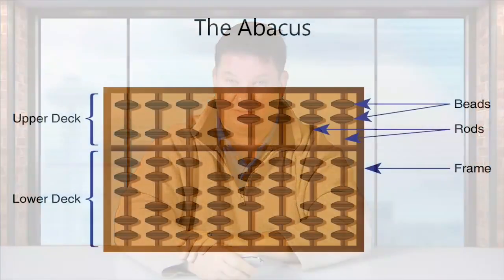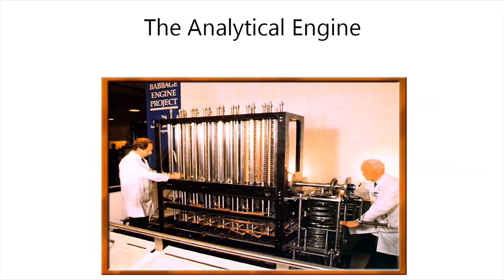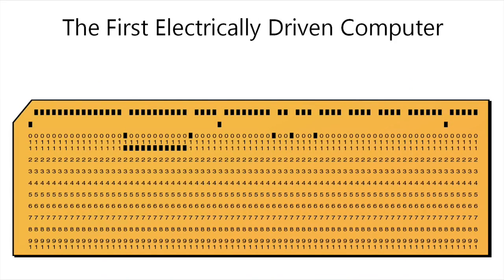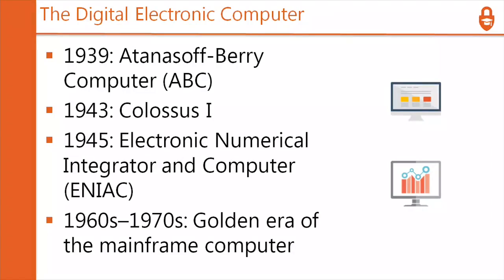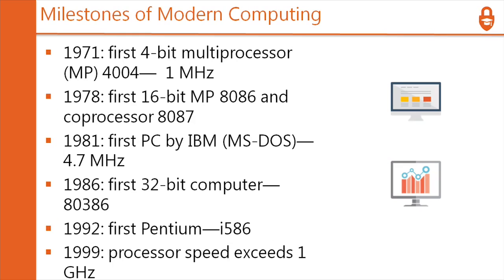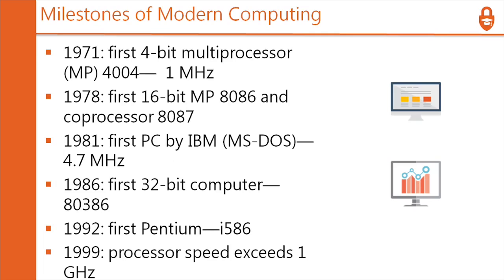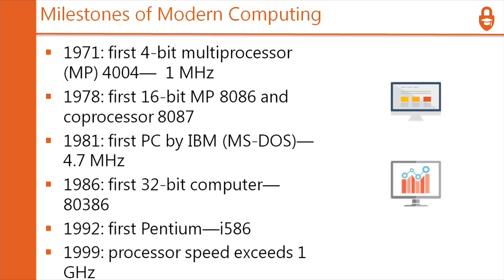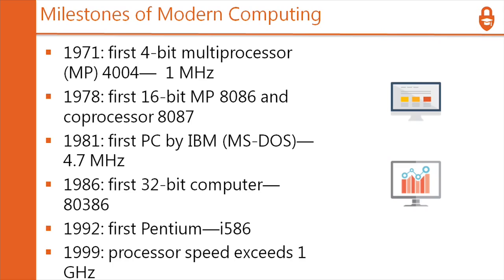CompTIA A+ Certification Preparation: Learn the Basics of IT - learn CompTIA A+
What you'll learnReview the components of personal computers, laptops, and portable devicesUnderstand operating systems, networks, and securityGet up to speed on safety and environmental issuesPractice effective communication and the ""soft skills"" of professionalism
CompTIA’s A+ certification training will validate an understanding of the most common hardware and software technologies in business as well as the skills necessary to support complex IT infrastructures. The A+ certification by CompTIA is a powerful credential helping IT professionals- worldwide- ignite their careers by proving knowledge needed to assemble elements based on install, customer requirements, configuration and maintenance of software, PCs and devices for end users, understand the basics of security, forensics and networking, safely and properly diagnose, document and resolve common software and hardware issues while applying troubleshooting expertise. These courses prepare the student for the CompTIA A+ Certification Exams 220-802 and 220-801.

The curriculum for CompTIA’s A+ Certification Course begins with a brief history of the Development of the Computer and the basics of Computer Communication. After this common language has been learned the courses follow with The Three Stages of Computing, Microprocessors and Power Supplies. Then we look at the computer more in depth with classes on Computer Cases, ROM and RAM, Expansion Buses, Disk Drives, and CD-ROM and DVD Drives. Once an understanding of computer fundamentals has developed we focus on Printer Basics, Types of Portable Computers, Networking Requirements, Modems, Operating System Basics, and The Windows Family. After delving into Windows 98 and acquiring The Right Tools for the Job, we cover Computer Disassembly and Reassembly and Basic Troubleshooting Techniques. At the end of this course, a student walks away having had practical experience and comprehensive knowledge allowing confident execution of the CompTIA A+ 220-802 and 220-801 exams.
this is the best CompTIA A+ course. you can download and watch for free after enroll.